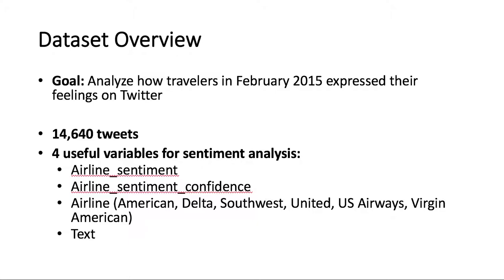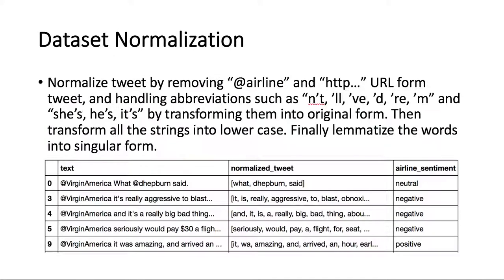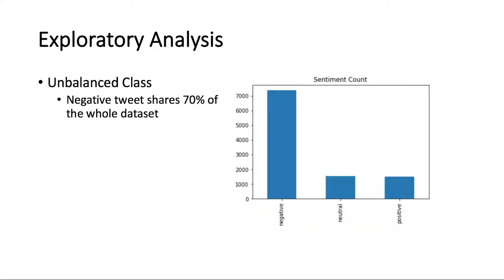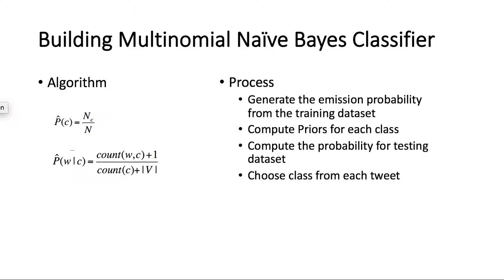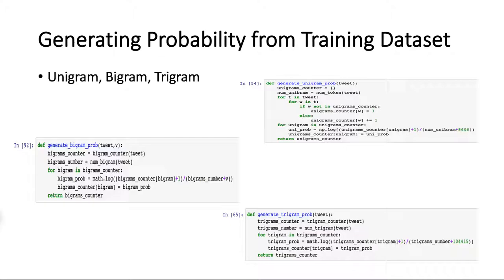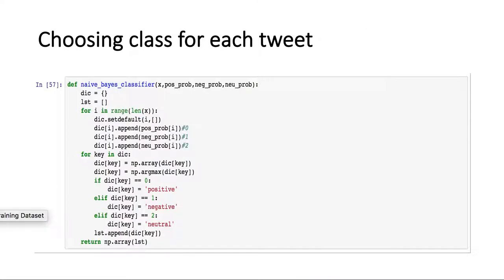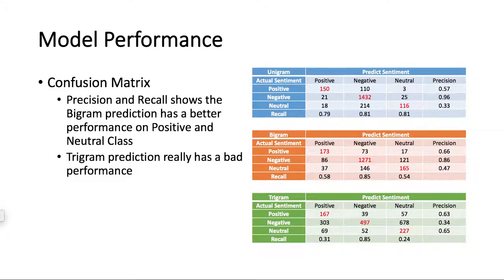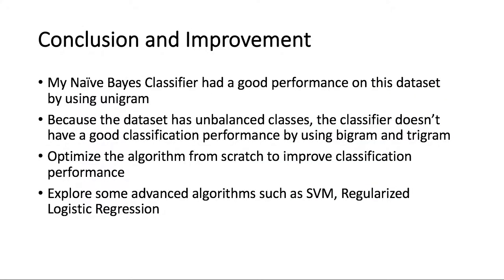CSC 594 NLP Final Project Twitter US Airline Sentiment Analysis